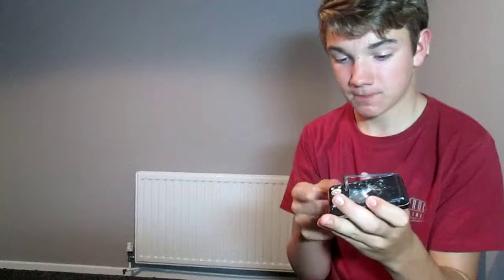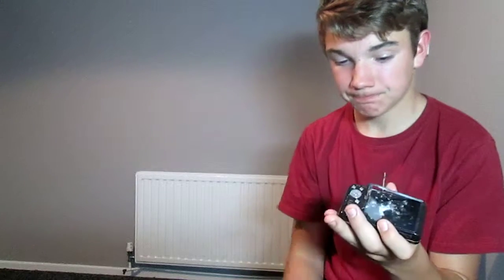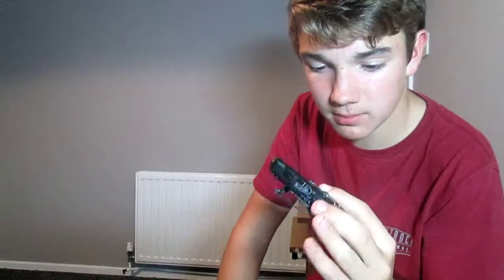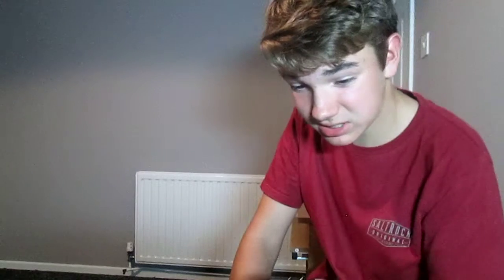smashed camra story